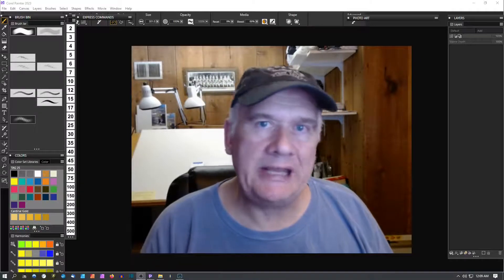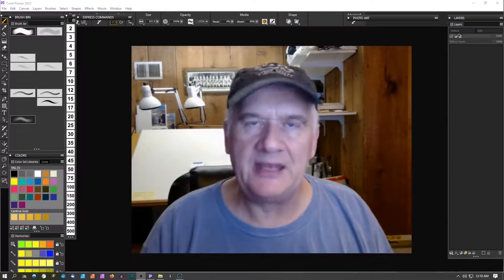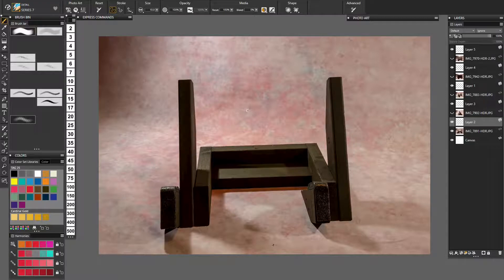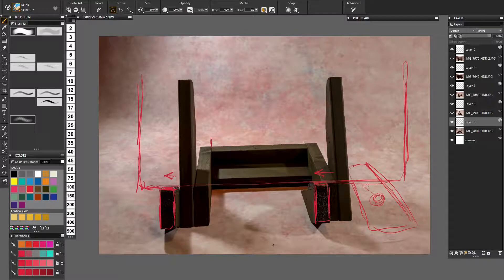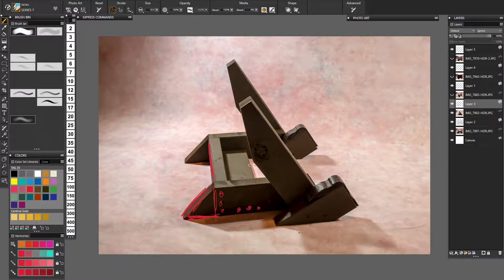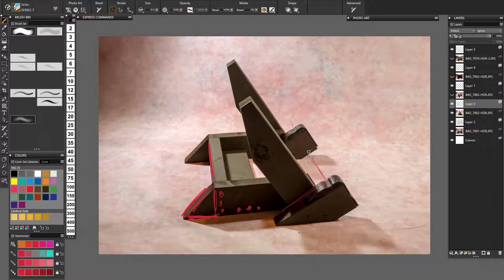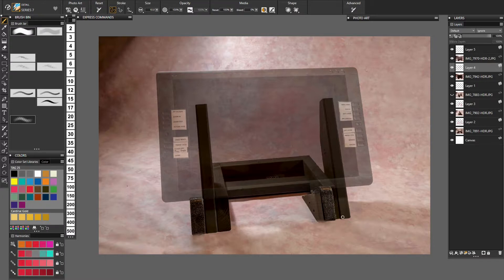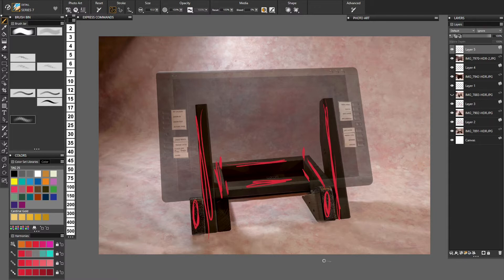No Monitor Stand? No Problem!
Tom introduces you to the newest version of the pine tree stand. LOL Seriously just some thoughts and suggestions if you are looking to design your own pen display stand. Of course all dimensions given are for the particular monitors involved. Your dimensions may vary depending on the size of monitor you want to use. This project cost about 8.00 US Dollars. Good Luck!

This video includes:
00:00 - Intro
03:50 - Design